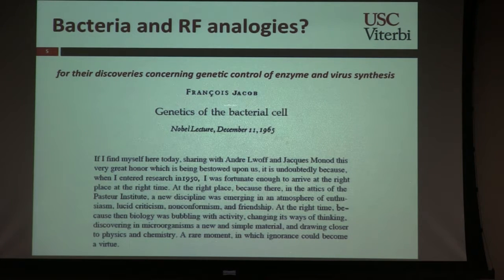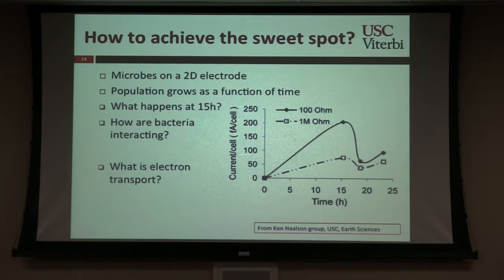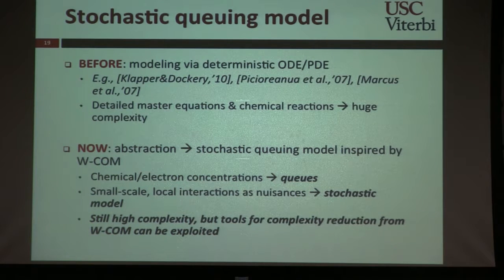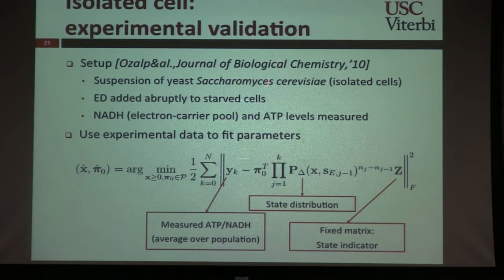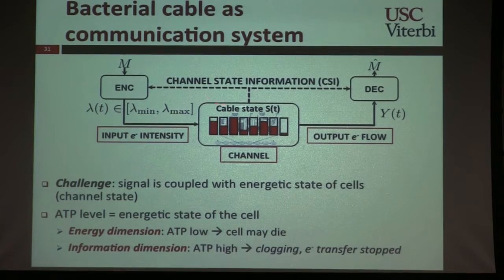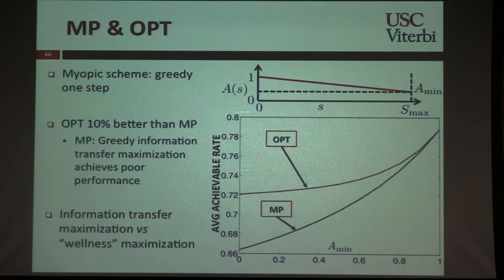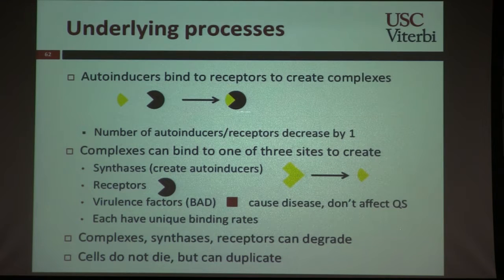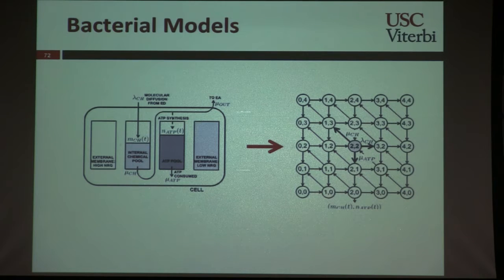Advanced Networks Colloquium: Urbashi Mitra, Queues and Bacteria---a Tale of Modeling and Experiment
11:00 a.m.
1146 AV Williams Building

The Advanced Networks Colloquium
Queues and Bacteria---a Tale of Modeling and Experiment

Urbashi Mitra
Dean's Professor
Ming Hsieh Department of Electrical Engineering

Lecture: 11:00 am, 1146 AV Williams
Roundtable: 3:30 pm, 2168 AV Williams

Abstract
Microbial communities play a significant role in bioremediation, plant growth promotion, human and animal digestion, disease, elemental cycles, the carbon-cycle and maintaining clean water. While the diffusion of chemical signals in the surrounding medium of biological systems has been heavily studied, the role of such processes is not fully understood in certain bacterial interactions. Furthermore, the electron transfer mechanism occurring in living cells and its role in cell-cell interaction is less understood. In this talk, two bacterial network case studies are examined: electron transfer in bacterial filaments (multi-hopped bacterial networks) and the inducement of quorum sensing in homogeneous populations (multi-terminal bacterial networks). Queuing theory is shown to be a simple, yet powerful method by which such systems can be modeled. Our initial models provide excellent match with experimental data. The queuing theoretic models further suggest biologically relevant channel models for information theoretic analysis of larger systems. The eventual goal is to couple modeling with experiment to optimize the design of microbial systems whether that be fuel cells or preventing infection.

Biography

Urbashi Mitra received the B.S. and the M.S. degrees from the University of California at Berkeley and her Ph.D. from Princeton University. Prior to her PhD studies, she was a Member of Technical Staff at Bellcore. After a six-year stint at the Ohio State University (OSU), she joined the Department of Electrical Engineering at the University of Southern California (USC), Los Angeles, where she is currently a Dean’s Professor of Electrical Engineering. She is the inaugural Editor-in-Chief for the IEEE Transactions on Molecular, Biological and Multi-scale Communications. Dr. Mitra is a Distinguished Lecturer for the IEEE Communications Society for 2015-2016. She is a member of the IEEE Information Theory Society's Board of Governors (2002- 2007, 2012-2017) and the IEEE Signal Processing Society’s Technical Committee on Signal Processing for Communications and Networks (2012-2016). Dr. Mitra is a Fellow of the IEEE. She is the recipient of: a 2015 Insight Magazine STEM Diversity Award, 2012 Globecom Signal Processing for Communications Symposium Best Paper Award, 2012 US National Academy of Engineering Lillian Gilbreth Lectureship, USC Center for Excellence in Research Fellowship (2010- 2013), the 2009 DCOSS Applications & Systems Best Paper Award, Texas Instruments Visiting Professor (Fall 2002, Rice University), 2001 Okawa Foundation Award, 2000 OSU College of Engineering Lumley Award for Research, 1997 OSU College of Engineering MacQuigg Award for Teaching, and a 1996 National Science Foundation CAREER Award. She has been/is an Associate Editor for the following IEEE publications: Transactions on Signal Processing (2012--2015), Transactions on Information Theory (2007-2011), Journal of Oceanic Engineering (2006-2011), and Transactions on Communications (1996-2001). She has co-chaired: (technical program) 2014 IEEE International Symposium on Information Theory in Honolulu, HI, 2014 IEEE Information Theory Workshop in Hobart, Tasmania, IEEE 2012 International Conference on Signal Processing and Communications, Bangalore India, and the IEEE Communication Theory Symposium at ICC 2003 in Anchorage, AK; and was the general co-chair for the first ACM Workshop on Underwater Networks at Mobicom 2006, Los Angeles, CA. She served as co- Director of the Communication Sciences Institute at the University of Southern California from 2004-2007. Her research interests are in: wireless communications, communication and sensor networks, biological communication systems, detection and estimation and the interface of communication, sensing and control.